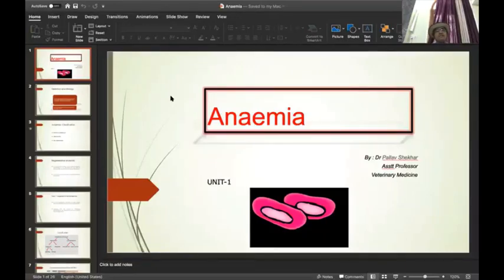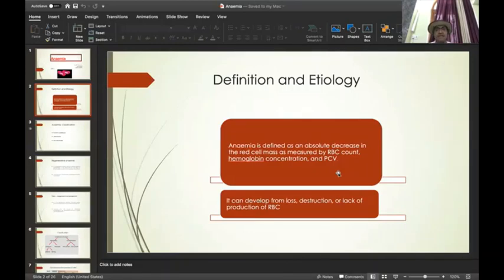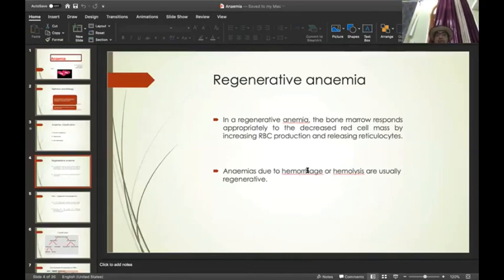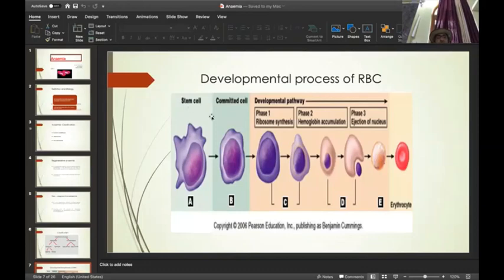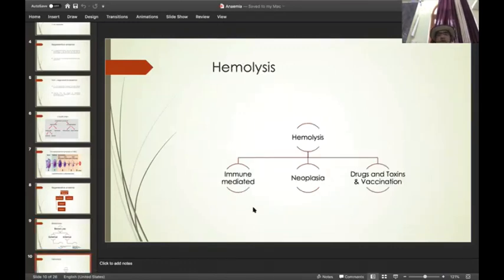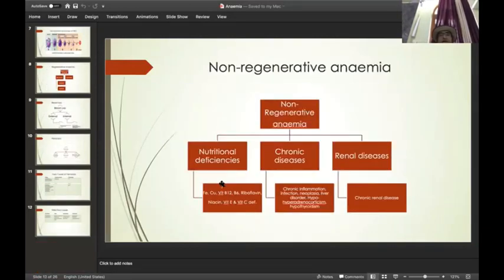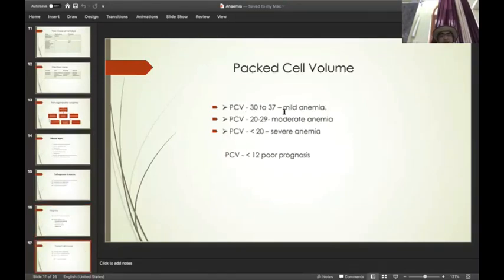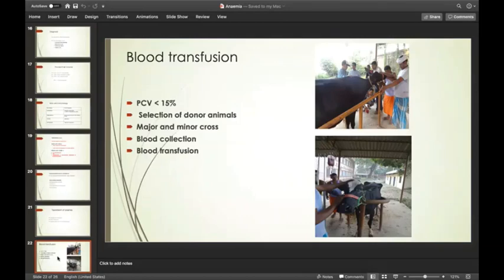"Anaemia" by Dr. Pallav Shekhar, Dept. of Veterinary Medicine, BVC, Patna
"Anaemia"

Lecture by:
Dr. Pallav Shekhar
Assistant Professor
Department of Veterinary Medicine
Bihar Veterinary College, Patna